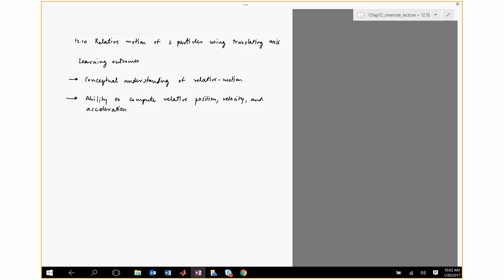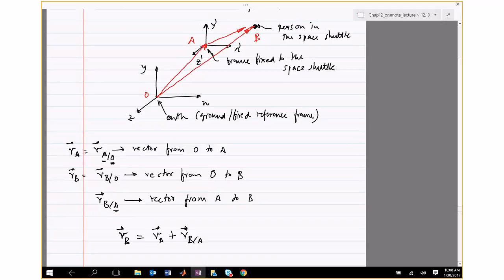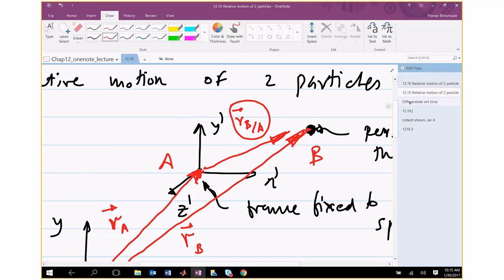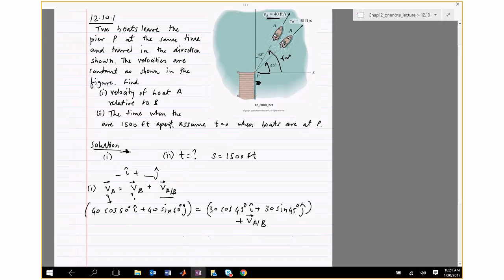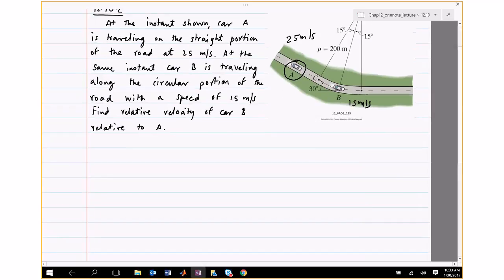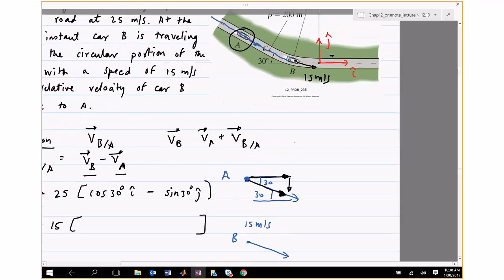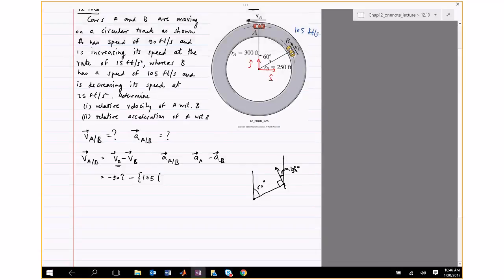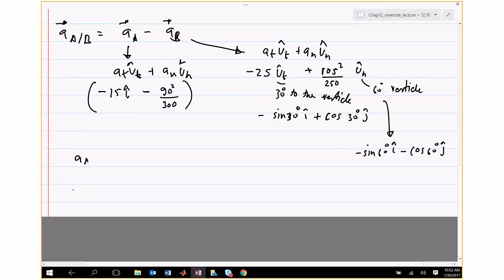Lec8, 12.10, Dynamics, ME, UTSA